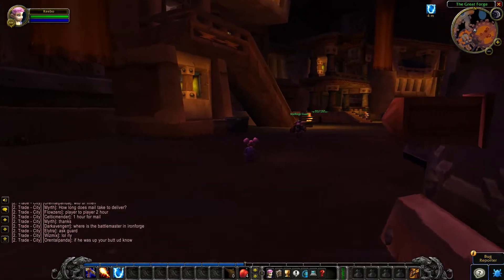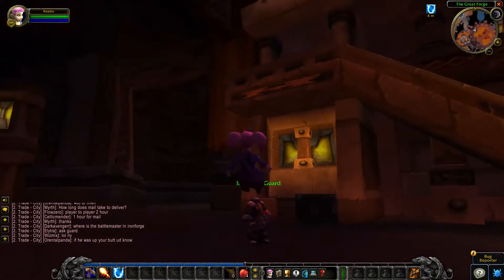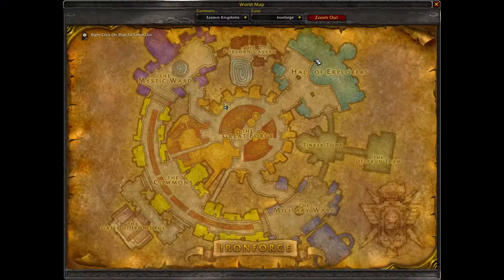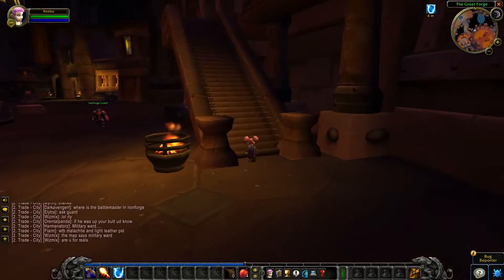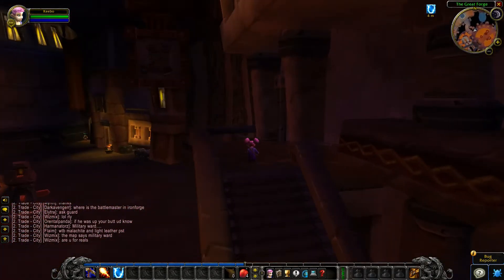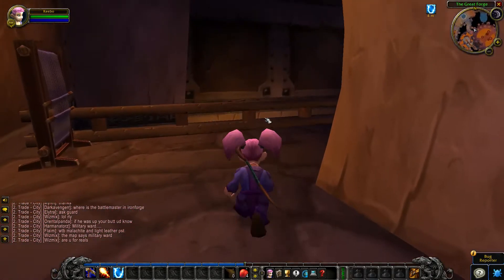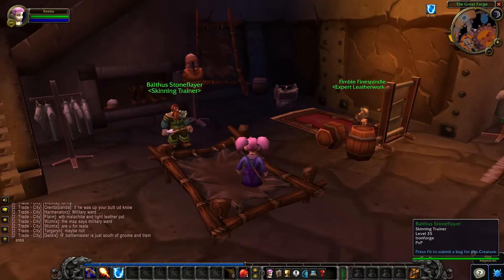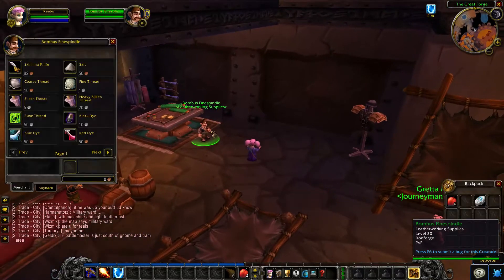Ironforge Leatherworking Trainer location - WoW Classic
I show you where to find the leatherworking trainer of ironforge